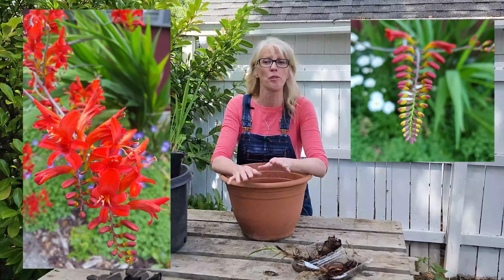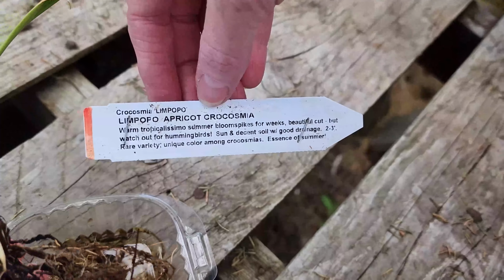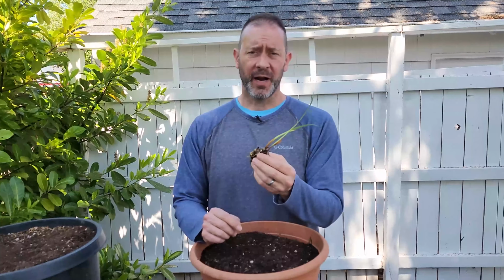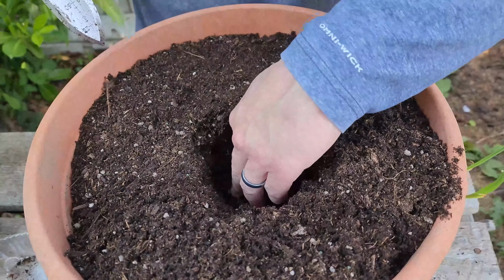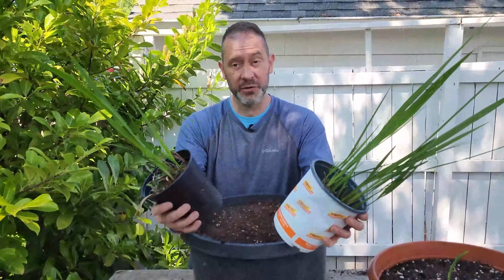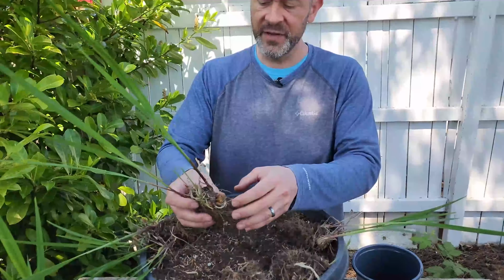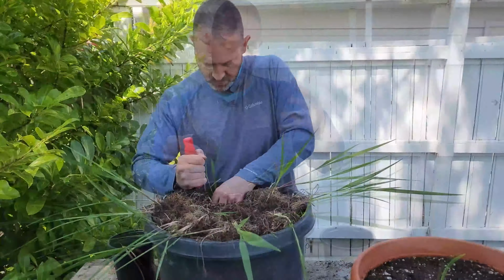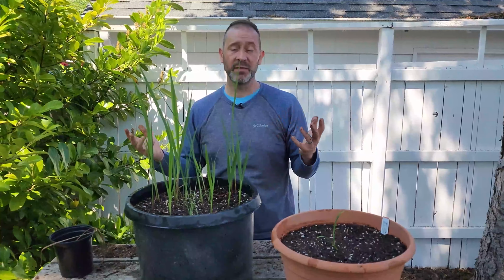Planting, Dividing, and Transplanting Crocosmia Bulbs ✨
Crocosmia bulbs love to multiply if they're happy and hardy in your area. Ours are, and we need to thin them out so we can transplant them into a larger container. And, we have a new crocosmia bulb to plant, too. Watch as we separate and thin out lots of crocosmia and more in this video!

Featured Chapters:
Intro 00:09
Crocosmia and Our Plan 00:25
Is It a Bulb or Bareroot? 01:47
Planting New 'Limpopo Apricot' Crocosmia 02:51
Dividing Crocosmia 'Lucifer' That Multiplied 05:35
Transplanting Crocosmia 'Lucifer' 07:48
After Transplanting Care 08:51
Wrap-up 09:56

🌱 Ready to order new flower seeds or bulbs? We've partnered with Eden Brothers to give you a 15% coupon to use on your entire purchase!

🌷 Our garden book would make a GREAT garden gift! "The First-time Gardener: Growing Plants and Flowers" is available!

🌱 Make your seed sowing, seedling thinning, and transplanting so much easier! Check out our gardening tools, THE LITTLE DIBBY and THE DIBBY XL

PRODUCT LIST FROM THIS VIDEO:
🌿Espoma Potting Soil (16 Qt size)

SUPPORT OUR SMALL BUSINESS AT SPOKEN GARDEN
or THE DIBBY XL
✨ Buy a SUPER THANKS on this video! (Thank you!)

Our Quick Bio:
Spoken Garden was created by Sean and Allison, a husband and wife team of a horticulturist and a science teacher, who want to teach you simple garden care and help you become a better gardener. Let them help you build your confidence in garden care and strengthen your plant care knowledge so that you can improve your skills. Learn about growing plants and flowers in their first book published by Cools Springs Press, "The First-time Gardener: Growing Plants and Flowers," available on Bookshop.org, Amazon, or wherever you buy books online. Sean and Allison are authors, inventors of two garden tools, The Little Dibby and The Dibby XL (both patent pending), speakers, and content creators. Check out their website, spokengarden.com, their bitesize podcast, "The DIY Garden Minute," and this YouTube channel. 💚